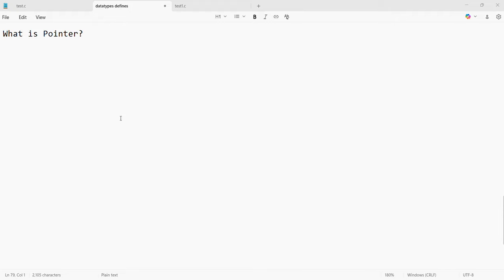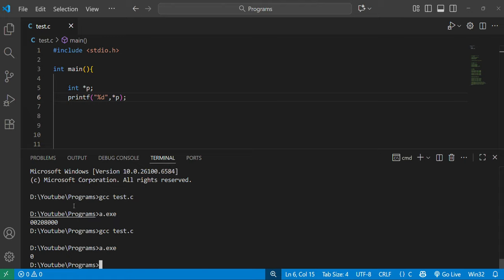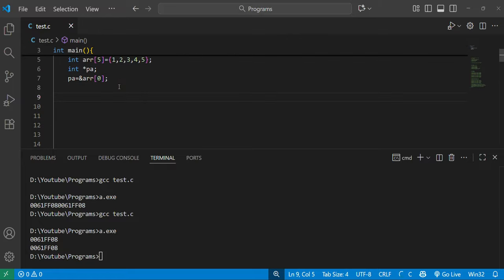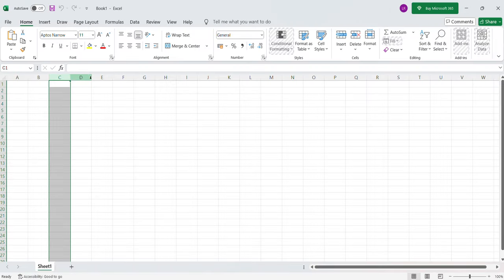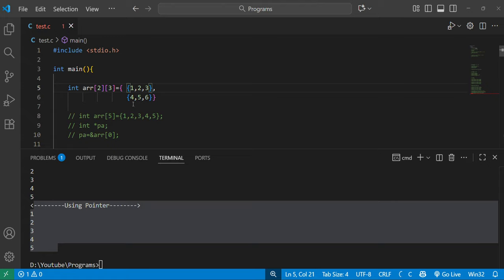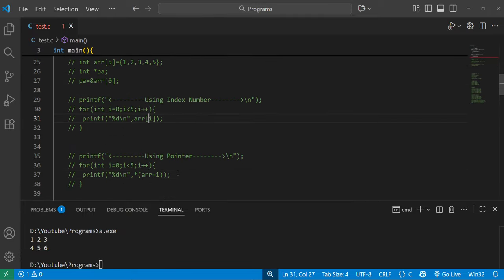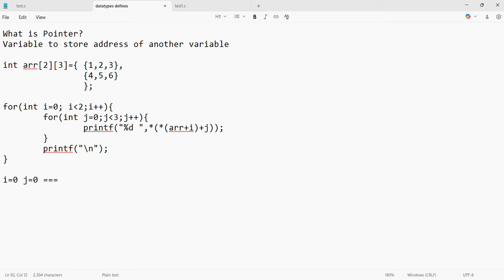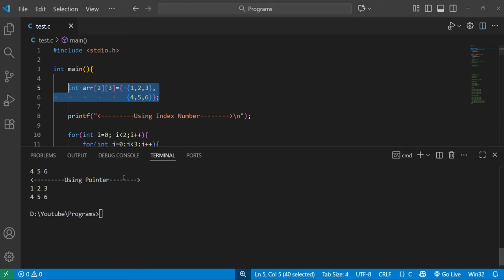Pointers in C Programming Part I | Introduction to C Programming | Programming for Problem Solving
Welcome to Programming for Problem Solving with C!
In this video, we dive into one of the most powerful and essential concepts in C programming — Pointers.

📘 What you’ll learn in this video:
✅ Understanding memory addresses and variables
✅ Declaration and initialization of pointers
✅ Pointer operators (& and *)
✅ How pointers work internally in memory
✅ Real-world examples and step-by-step explanations

By the end of this session, you’ll have a strong foundation in pointers — setting the stage for arrays, functions, and dynamic memory allocation in upcoming videos.

Anyone preparing for university exams or coding interviews

📺 Next Video (Part II): Pointer Arithmetic and Arrays using Pointers